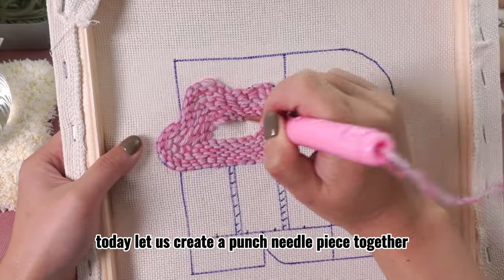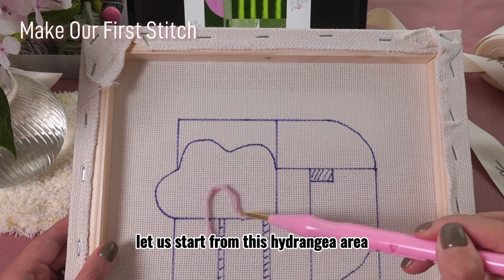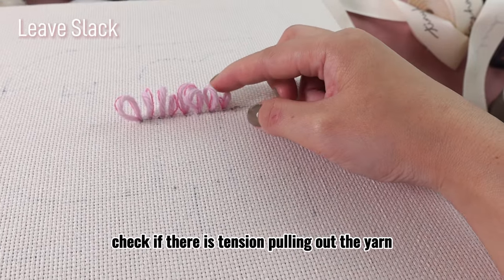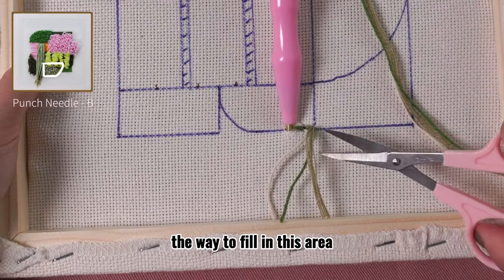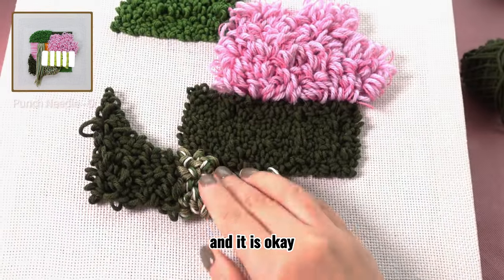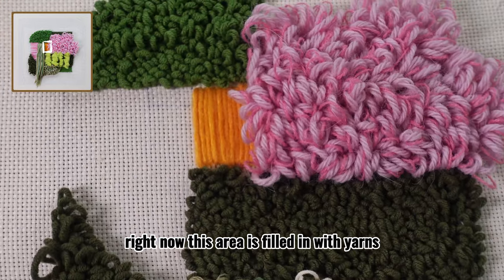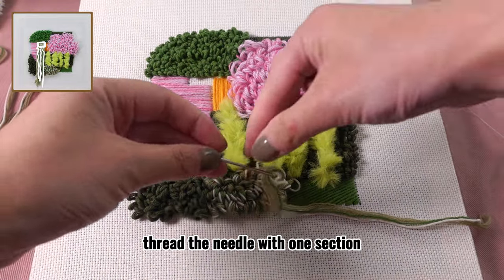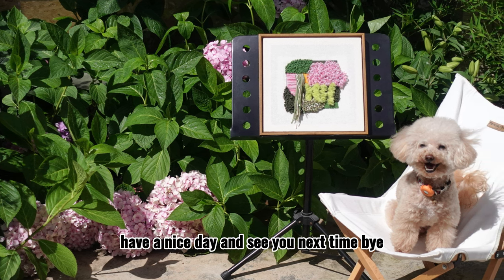Punch Needle a textured wall art - Tutorial for Beginner